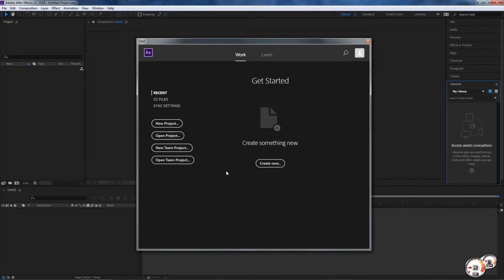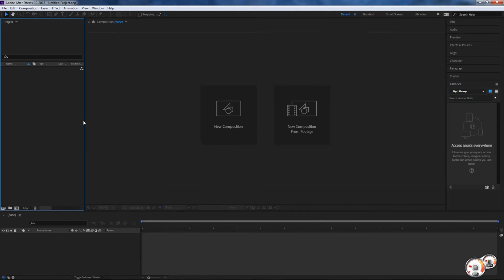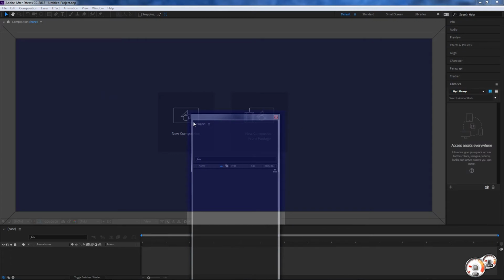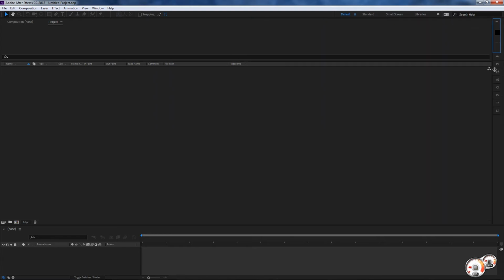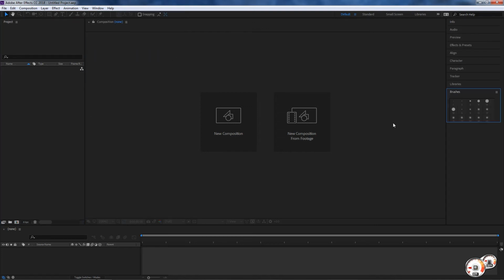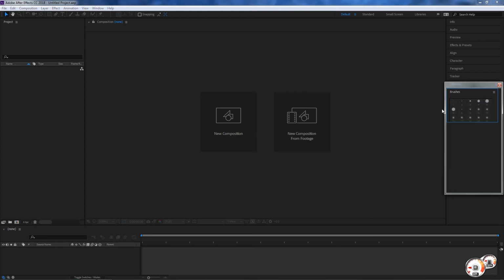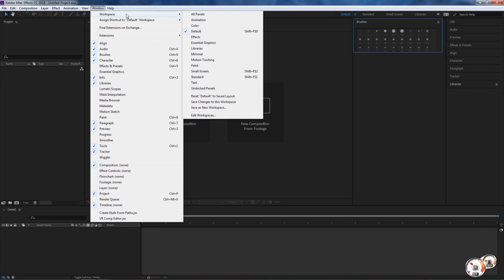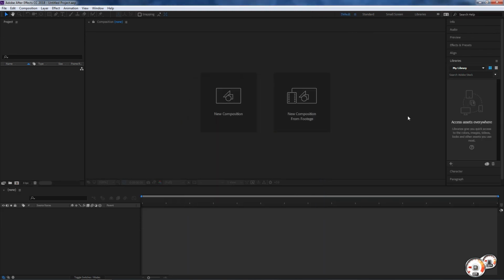After Effects Tutorials for beginners - User Interface Panels and Workspace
In this clip I will show you the basics of the user inteface, Workspace Panel Or Layout.
We will talk about how to get comfortable with the software and create a look that we like and feel comfortable working with.

Some of the basic tools are shown in this video to help the users understand the software and find a proper workflow.
Tools like After Effects Plugins
Learn how to use the software and make cool videos with your minecraft video game, Or work on music video like the ones seen in Bruno Mars, One Direction, Ed Sheeran Or even The Gangnam Style.